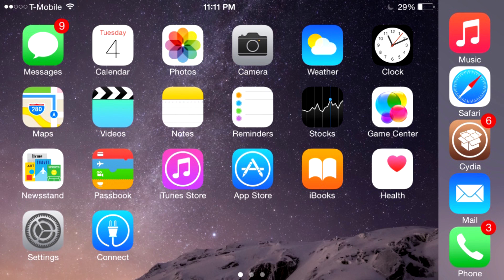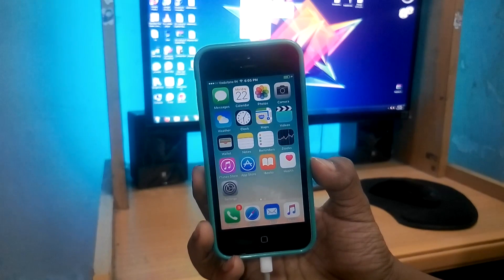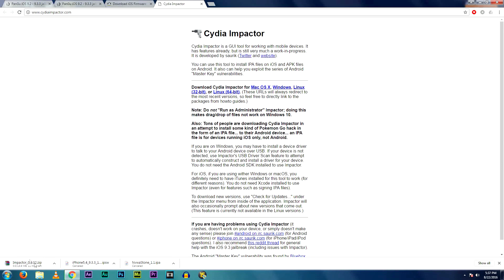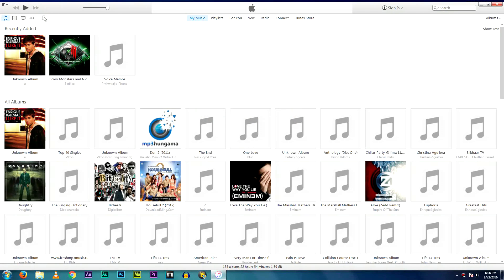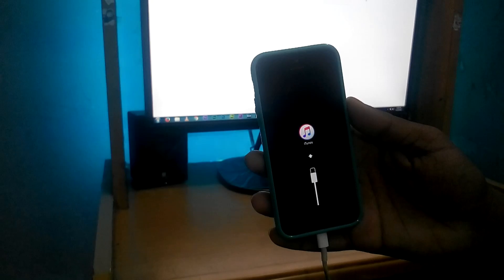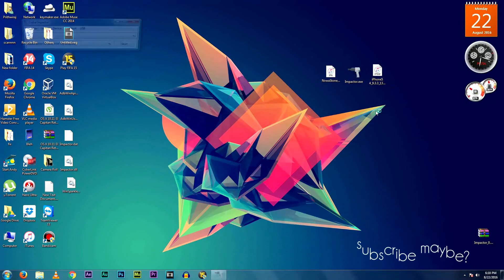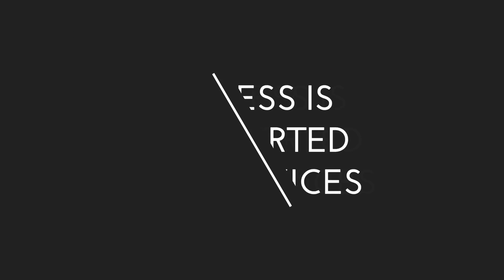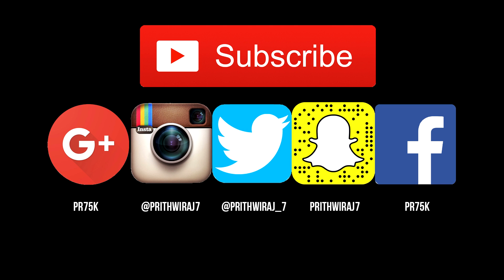How to Downgrade to iOS 9.3.3 and Jailbreak!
In this video I have shown how you can downgrade from iOS 9.3.4 to 9.3.3 and then Jailbreak and install Cydia in the same.

(Click the 'skip ad' button in the top right to proceed to the actual page)